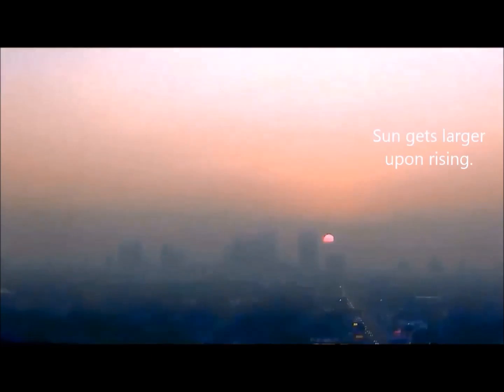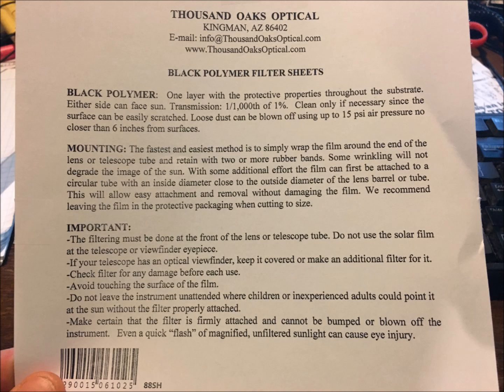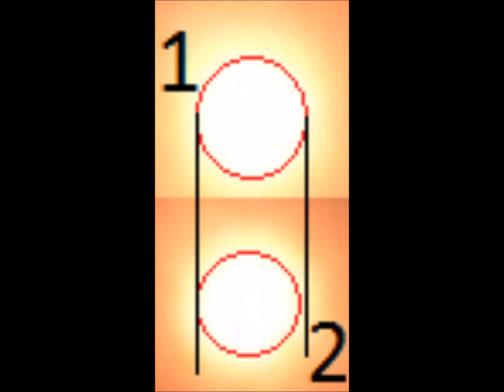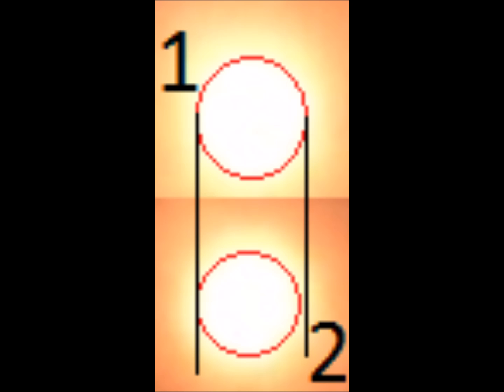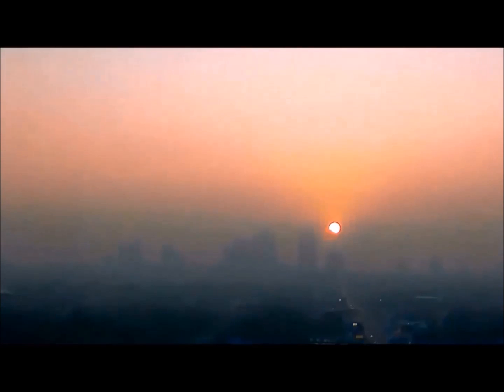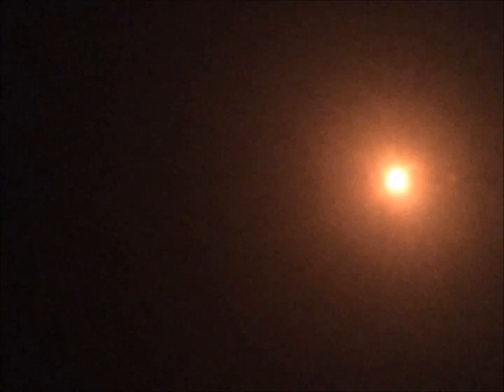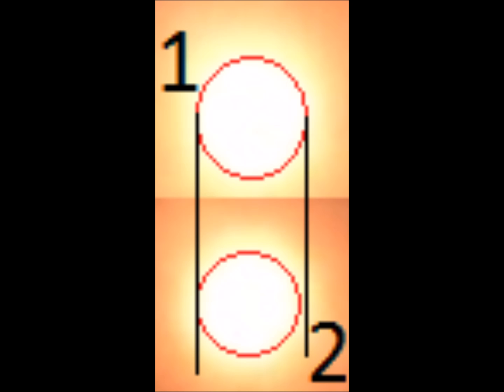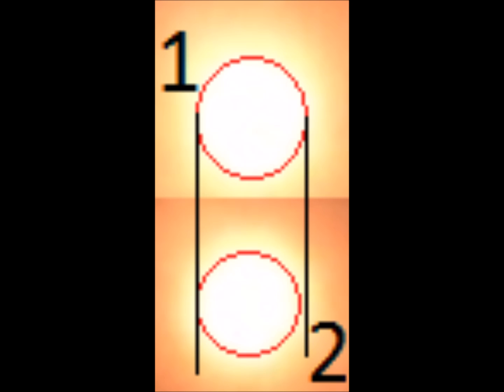Filtered Sun Shrinkage Public Test #1, 5-23-16, Intro. to Much Larger Study Ongoing. FLAT EARTH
PLEASE NOTE: UPDATE, FEB. 14, 2019: I initially did not finish this study, much past this video, due to time reasons, and due to my wanting to rethink the results. I was unsure if the "fuzz" and blur in the pictures was altering the perception of the size of the sun while measuring it, with the specific equipment used (again, I was trying to do this experiment with only a cell phone and $5 solar film, so anybody can reproduce it for little money and effort, the being in-line with the truest definition of "science"). I was unsure if this issue of whether or not the sun size was distorted by the blurriness of the images, until I used this same equipment to film the 8-21-17 great solar eclipse I am not just getting around to posting this solar eclipse information, which will verify that the information in this solar shrinkage test that I posted back in May of 2016 is not altering the perception of the size of the sun with the bare-bones equipment I was using. I will post that solar eclipse footage in the next few days.
HERE IS THE ORIGINAL DESCRIPTION I HAD IN THIS VIDEO:
I am conducting a very large, in-depth empirical study over the next few months of sun-size changes throughout the day, shrinking upon setting, enlarging upon rising, which empirical verifies the flat earth close-small sun, and shatters the heliocentric theory's large-far sun theorization. This model evidence is death to heliocentrism. This video is only an introduction. A far more in-depth study will be put out at the end of the summer, which many  many more empirical measurements.
Death to heliocentric theory!